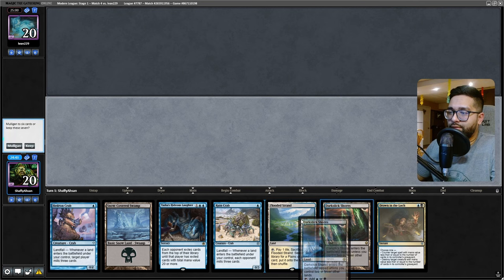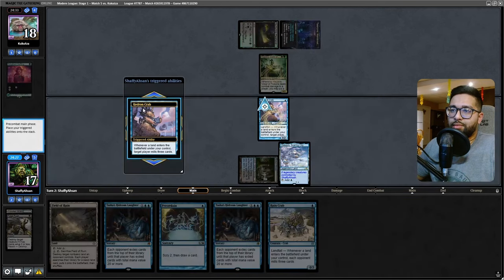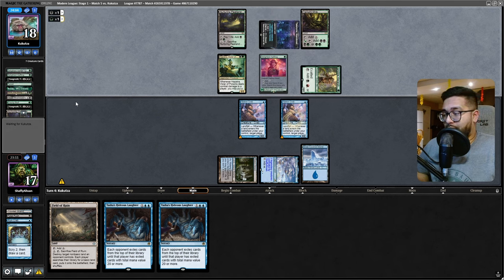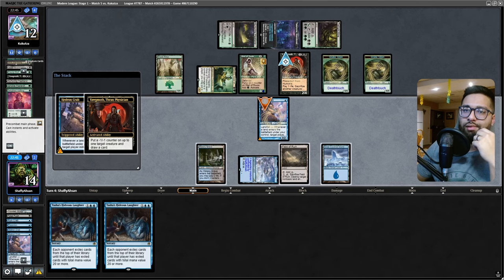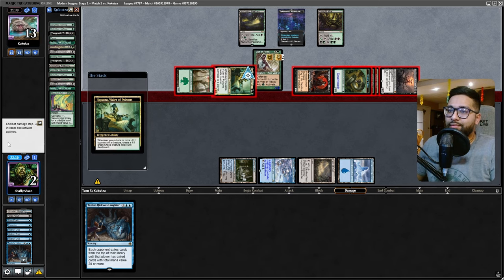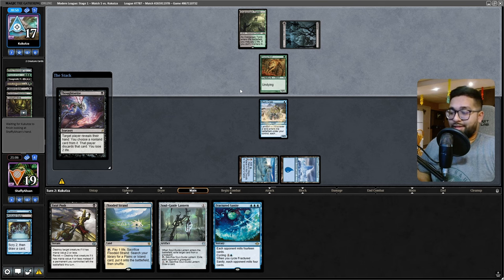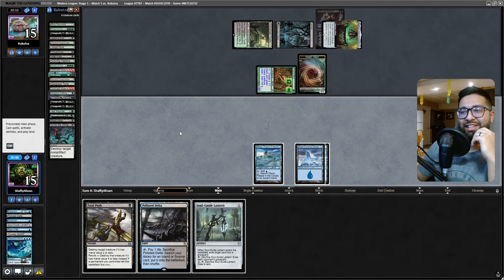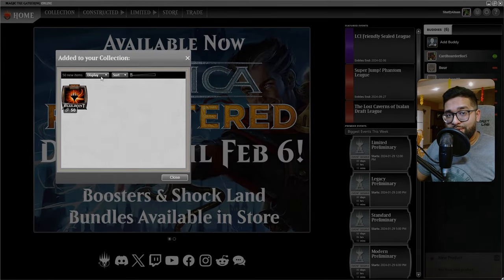Agatha's Soul Cauldron Is *COOKING* My Crabs 🦀 | Dimir Mill | Modern League | MTGO Gameplay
The Yawgmoth matchup is so tough these days, and Agatha's SOul Cauldron providing that extra reach is the big reason for it, how do we navigate this matchup this time?

Decklist:

~~Mainboard~~
4 Archive Trap
4 Hedron Crab
3 Spell Pierce
1 Oboro, Palace in the Clouds
4 Ruin Crab
4 Preordain
2 Otawara, Soaring City
4 Fractured Sanity
1 Snow-Covered Swamp
3 Snow-Covered Island
4 Drown in the Loch
3 Flooded Strand
4 Field of Ruin
2 Visions of Beyond
3 Tasha's Hideous Laughter
2 Watery Grave
4 Polluted Delta
2 Darkslick Shores
2 Jace, the Perfected Mind
4 Fatal Push

~~Sideboard~~
4 Soul-Guide Lantern
2 Crypt Incursion
4 Extirpate
1 Tasha's Hideous Laughter
3 Ensnaring Bridge
1 Night of Souls' Betrayal
Timestamps

00:00 – Agatha's Soul Cauldron Is *COOKING* My Crabs 🦀

00:24 - Round Four: Game One

1:30 - Round Five: Game One
8:21 - Round Five: Sideboarding
9:20 - Round Five: Game Two